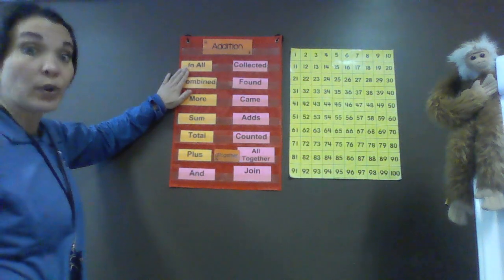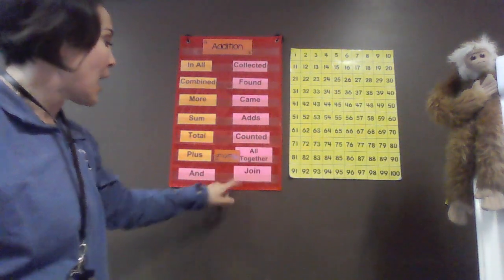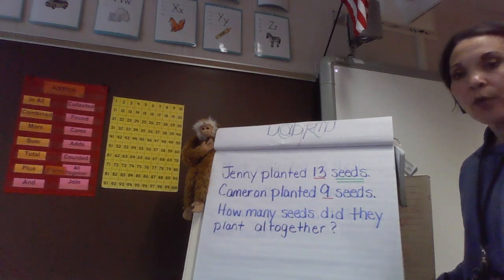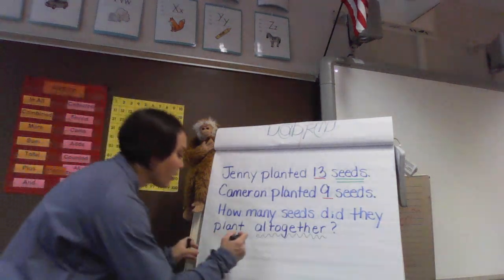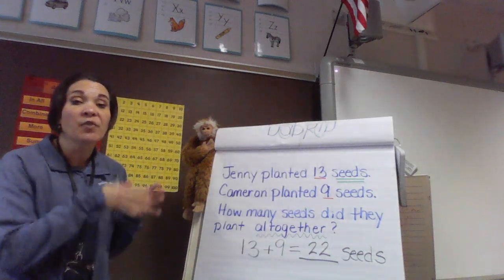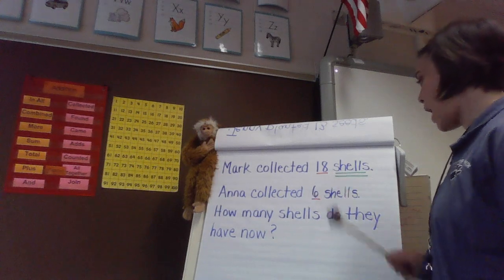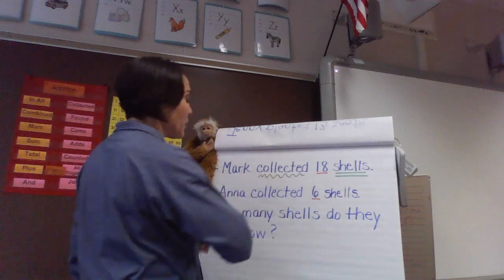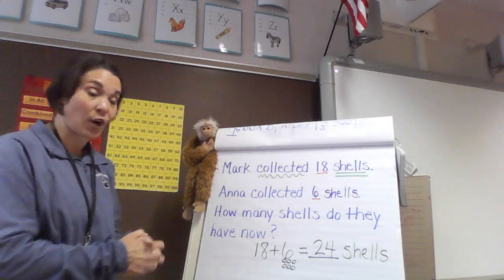Solving Addition Story Problems with Clue Words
This lesson is focused on beginning to problem solve with addition story problems and identifying clue words. This is intended for students in grades 1 and 2. This is also used for students using the math program, Investigations.